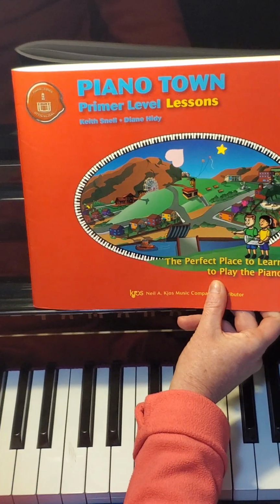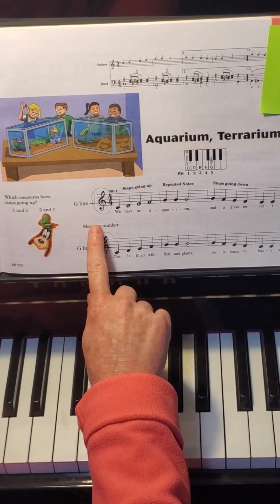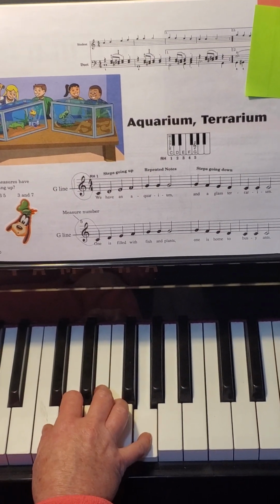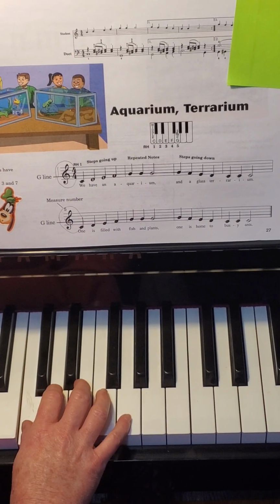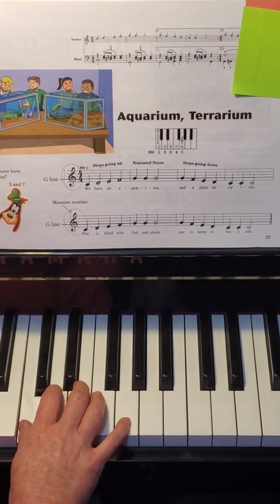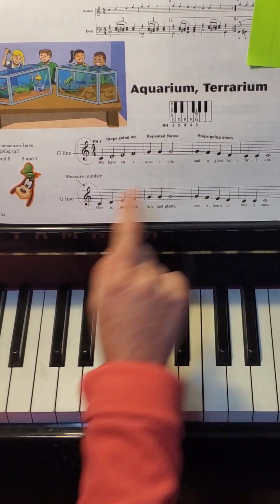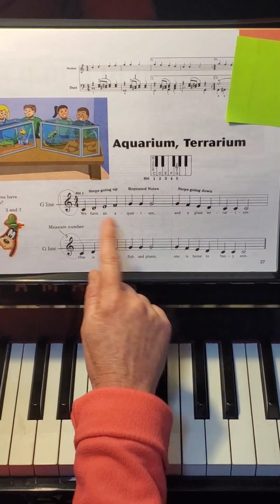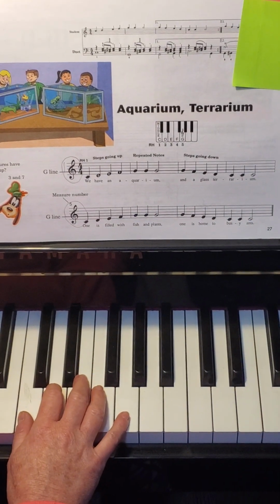Piano Page 27, 376549643hdyxhe75